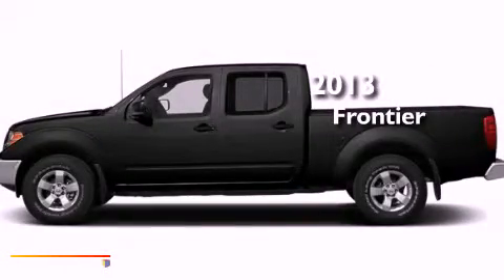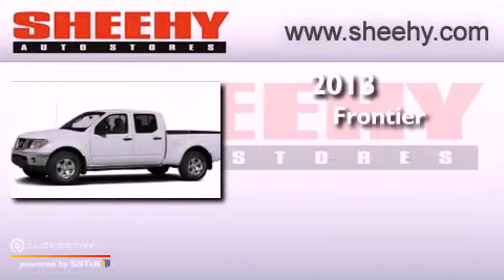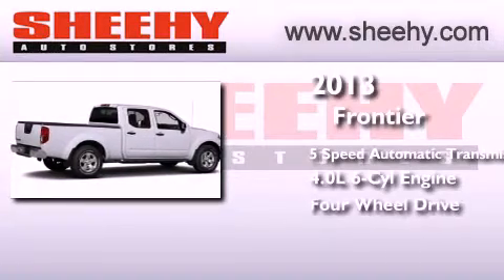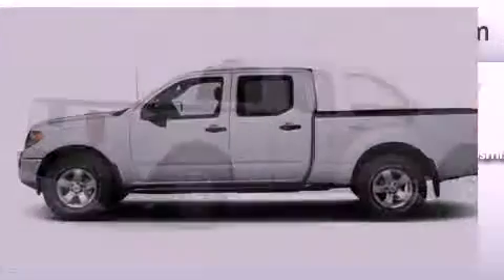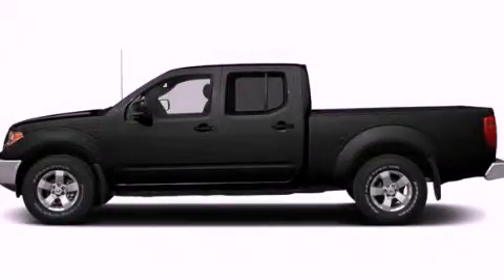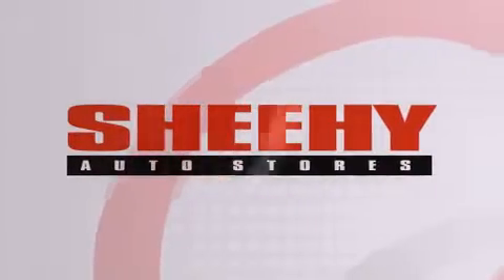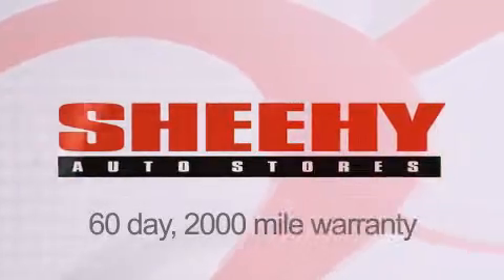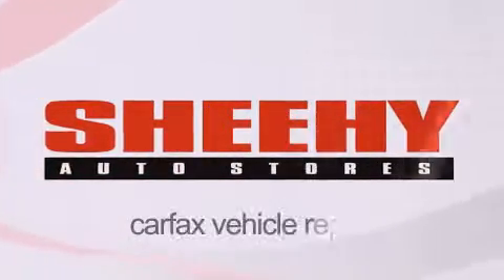2013 Nissan Frontier Manassas VA 20110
Year : 2013
 Make : Nissan
 Model : Frontier
 Engine : Gas V6 4.0L/241
 Trans . : Automatic
 Exterior : Super Black

 Interior : Steel
 Stock : D716955